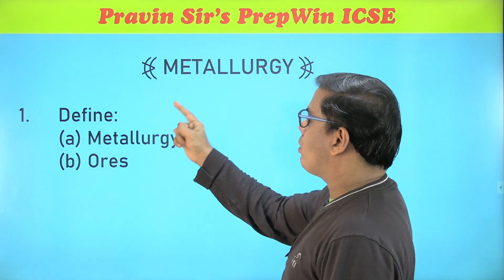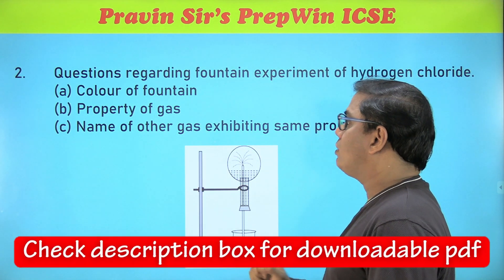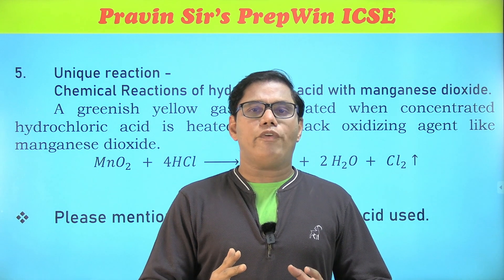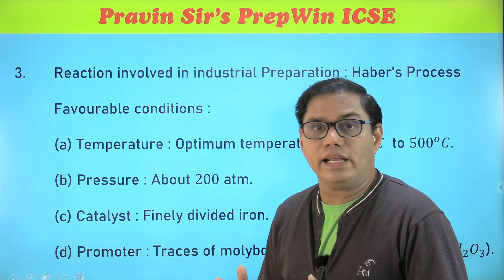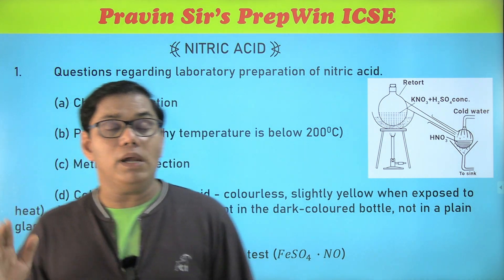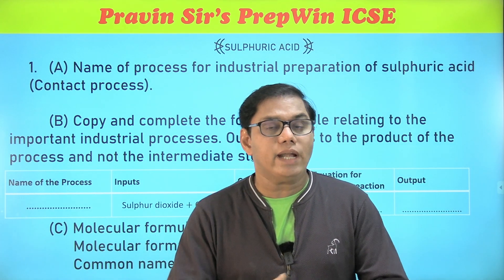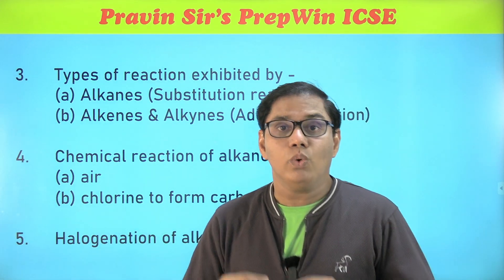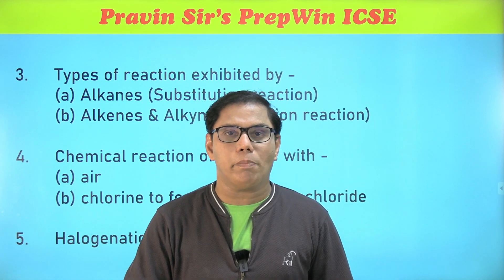Midnight prediction Chemistry ICSE class 10 semester 2 cisce 2022